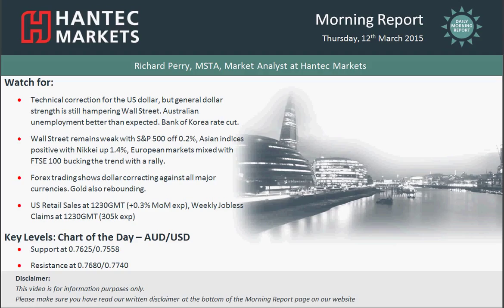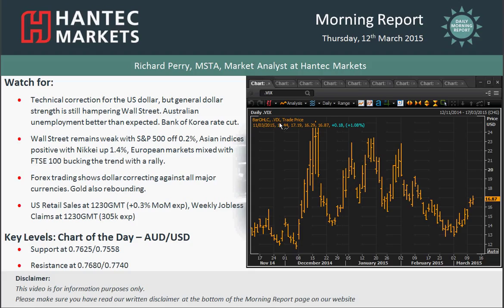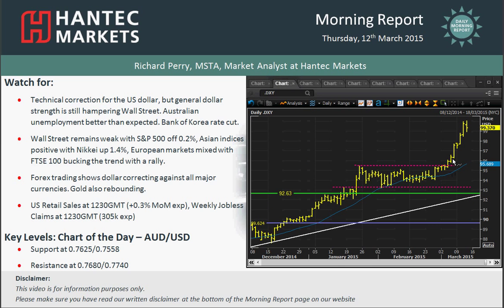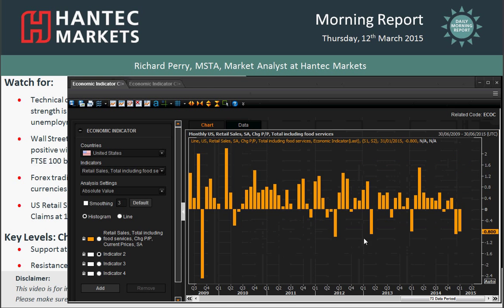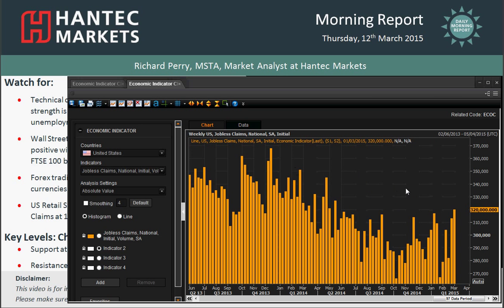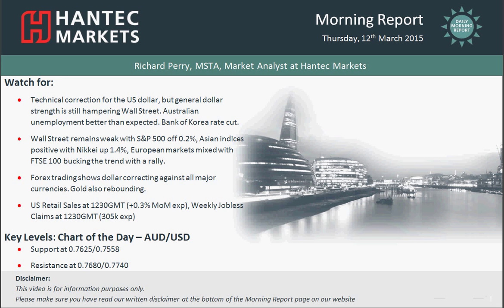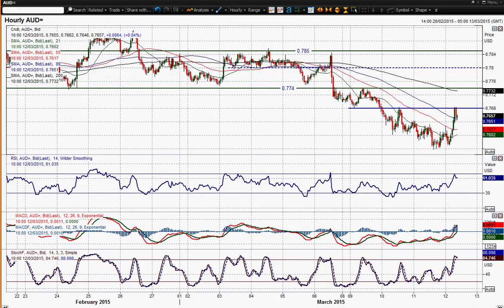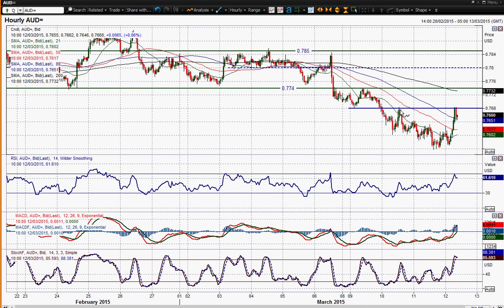Daily Market Overview 12/03/2015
The dollar movement remains the big story that is driving financial markets. Markets do not tend to like it when sharp moves are made in major markets (see the reaction to the sharp oil price falls). The same is with this dollar run, markets are worried about the implications for Fed tightening. This is why we are seeing the VIX volatility index pushing higher in recent days (equity markets tend to move negatively with a rising VIX). Wall Street saw another day of declines, with the S&P 500 closing 0.2% lower last night.
Asian markets were interesting overnight as they were broadly strong. The announcement that Australian unemployment had dipped unexpectedly to 6.3% whilst the employment change was also slightly better than expected has given the region a boost. Also news of a rate cut by the Bank of Korea (by 25 basis points to 1.75%) and rumours of a further cut in the Reserve Requirement Ratio in China also boosted sentiment. The Nikkei closed around 1.4% higher. European markets are more following the lead of Wall Street, with broadly flat, however the DAX looks set to continue its stellar outperformance of the FTSE 100 once again today.